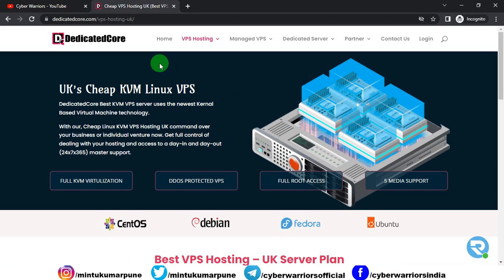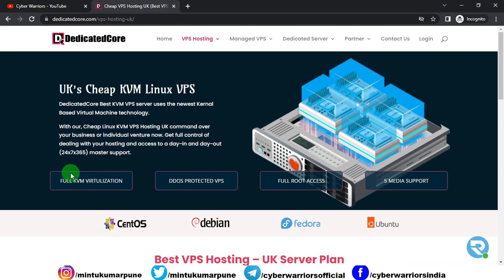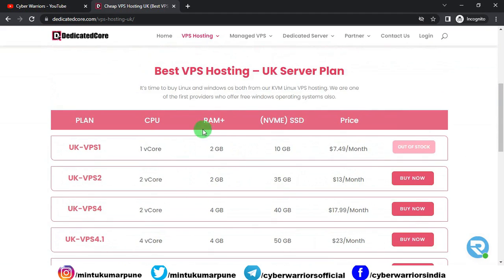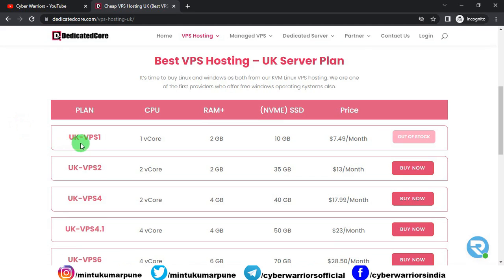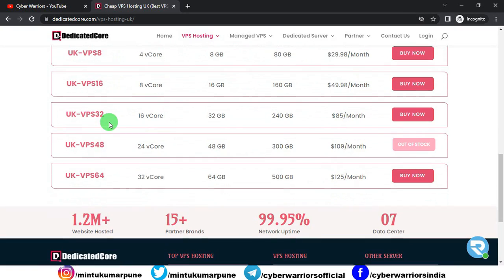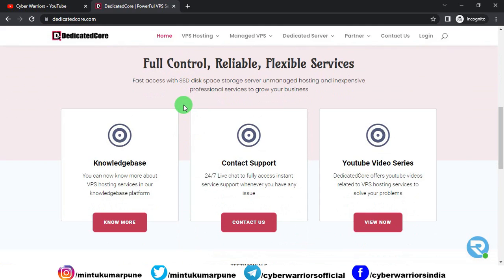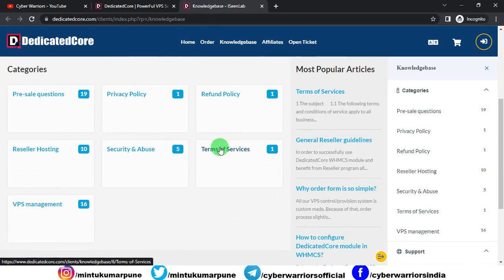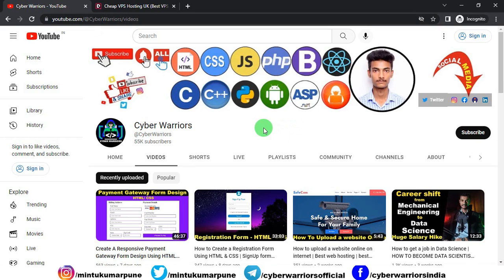Best VPS hosting UK | DedicatedCore VPS Hosting | Best Cheap VPS Hosting Plans in 2023 🎯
Hey there, tech enthusiasts and online entrepreneurs! In this video, I'm diving into the world of VPS hosting in the UK, and I've got something special to share with you. If you're looking to supercharge your website's performance, you won't want to miss this DedicatedCore review!

🔗 Check out DedicatedCore: Ready to take your website to new heights? Explore DedicatedCore's VPS hosting services with a focus on the UK market. From lightning-fast loading speeds to robust security features, they've got it all to give your online journey a competitive edge.

🚀 Why DedicatedCore?
Discover why DedicatedCore stands out in the world of VPS hosting. With top-tier performance, rock-solid security, and 24/7 support, they're not just a hosting provider – they're your partners in success. Join me as I explore the features that make DedicatedCore a game-changer for UK-based websites.

📈 Unmatched Performance: Experience the difference of a high-performance VPS. Say goodbye to slow loading times and hello to a seamless user experience that keeps your visitors engaged.

🛡️ Advanced Security: Security is non-negotiable in the digital landscape. I'll walk you through how DedicatedCore keeps your data safe from online threats, giving both you and your visitors peace of mind.

🆙 Scalability and Flexibility: As your online venture grows, your hosting should keep up. Learn how DedicatedCore's scalable VPS solutions ensure your website's performance aligns with your ambitions.

🌐 Local Advantage: With UK-based data centers, your website enjoys reduced latency and faster speeds. Join me in exploring how this local advantage can impact your online success.